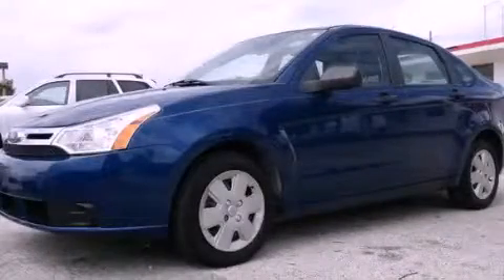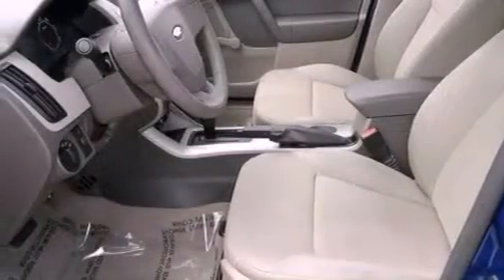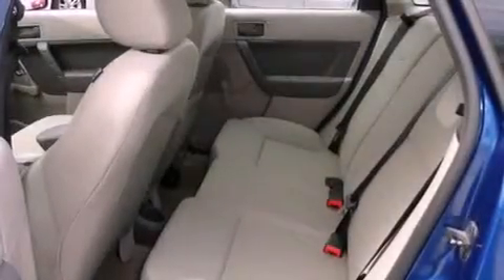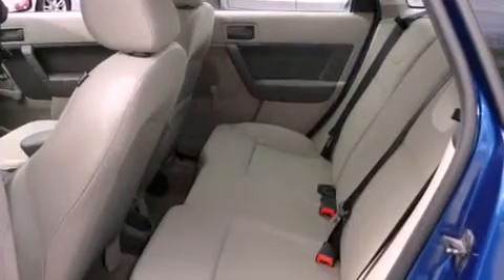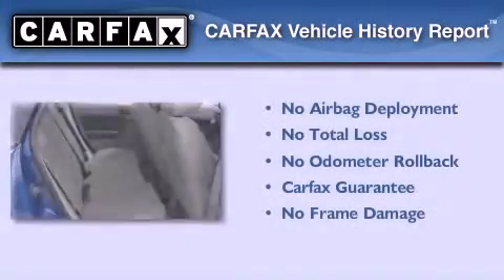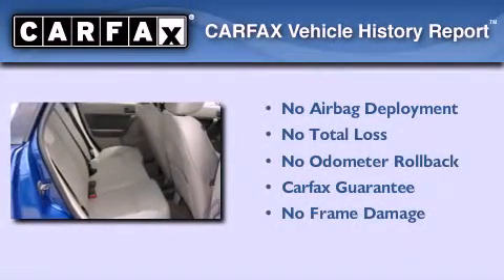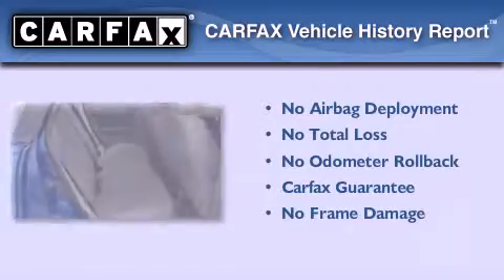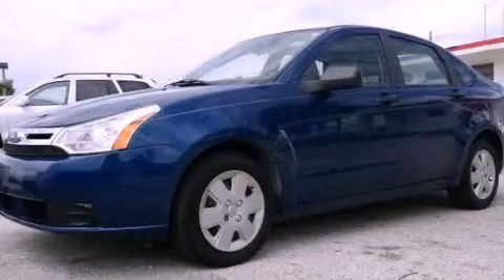Pre-Owned 1997 Lexus ES 300 Miami FL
Year : 1997
 Make : Lexus
 Model : ES 300
 Engine : gas v6 3.0l/183
 Trans . : automatic
 Exterior : white

 Interior : tan

 Lehman Mazda